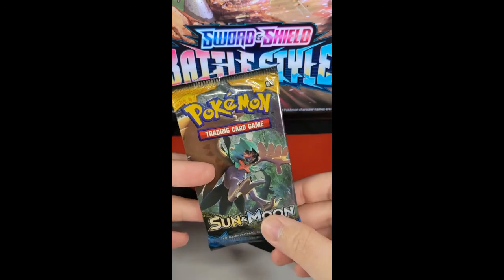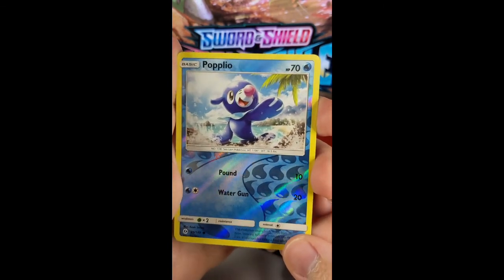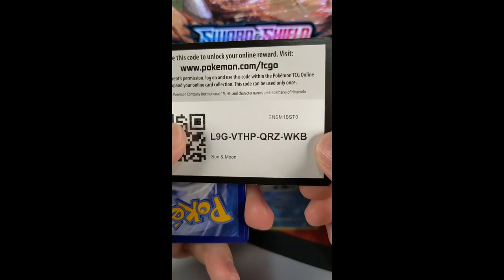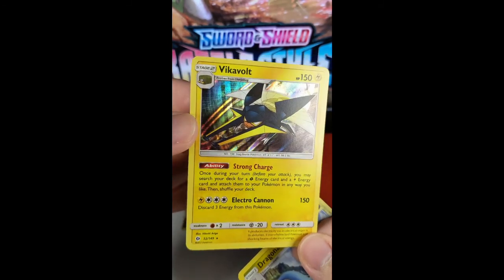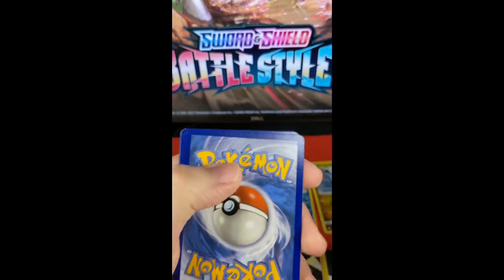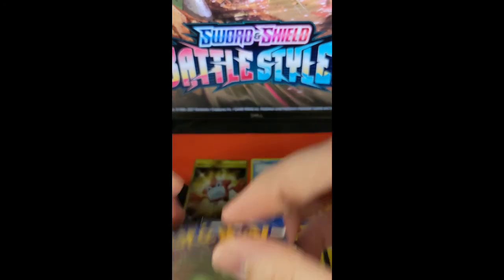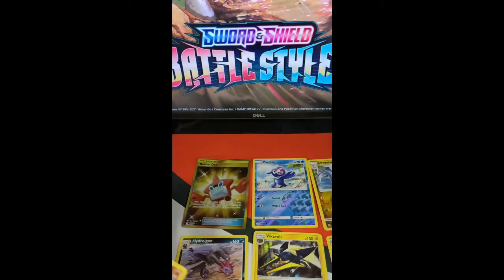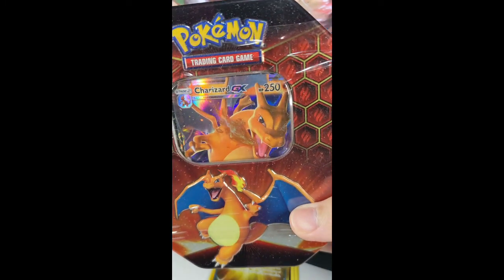Pokémon Booster Pack Openings #4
Pokémon Booster Pack Openings #4! More videos to come soon! Forgive me for the video being in portrait orientation, I filmed a few of my YouTube videos that I'll post at the same time as my TikTok videos and didn't switch the orientation to landscape...Hope you still enjoy the video!

I will be posting videos on a weekly basis for now with some really cool pack openings to come. Feel free to check me out on TikTok as well!